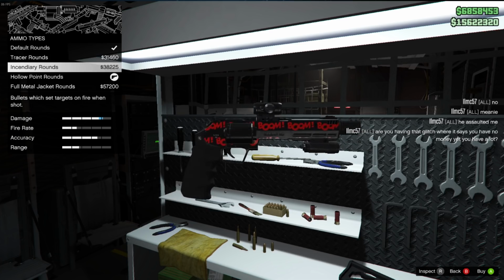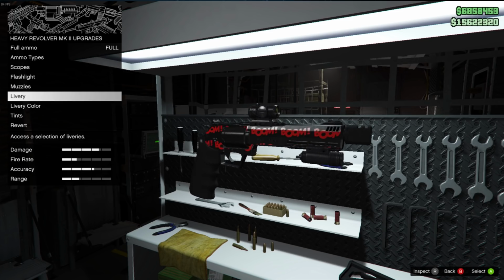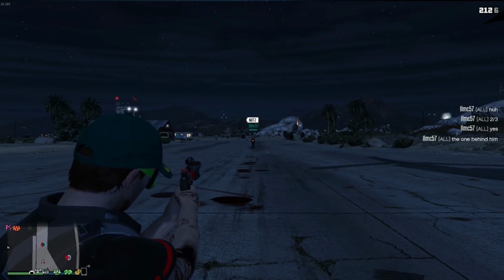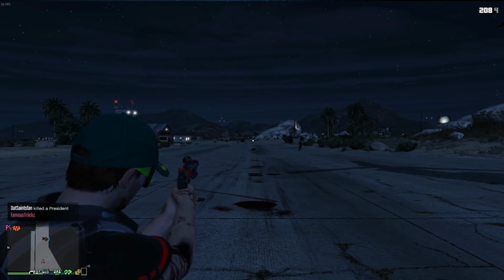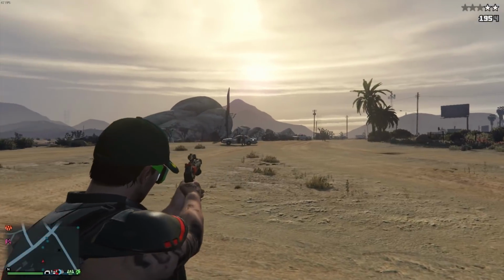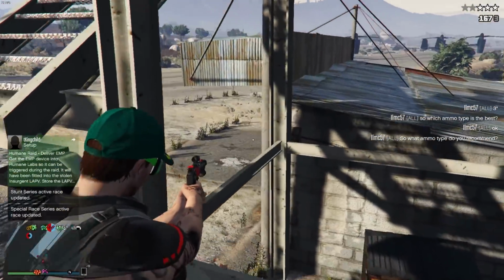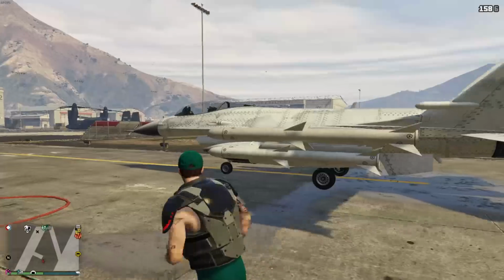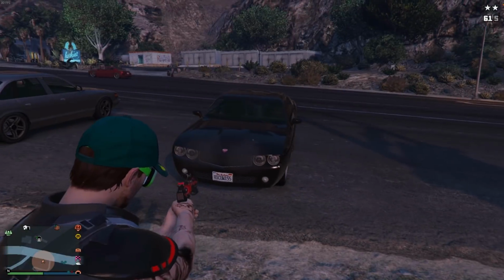GTA Online Doomsday DLC: The NEW BEST & OVERPOWERED Weapon! This Can One Shot Everything!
GTA Online Doomsday DLC: The NEW BEST & OVER POWERED Weapon! This Can One Shot Everything!